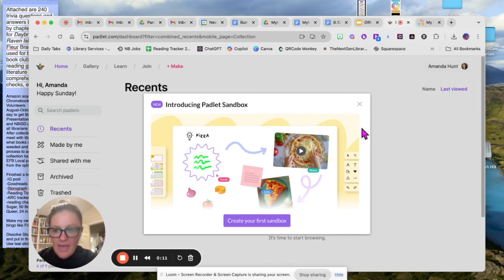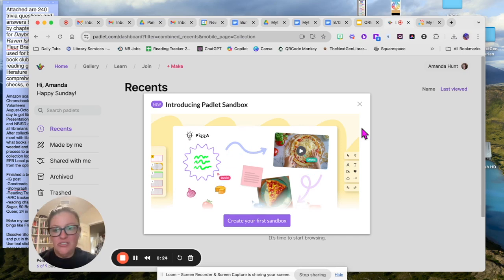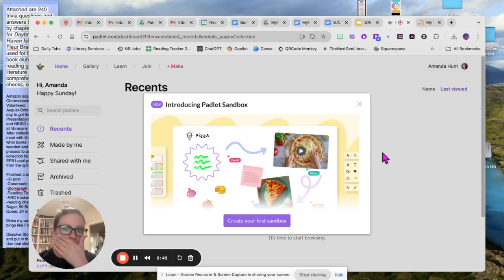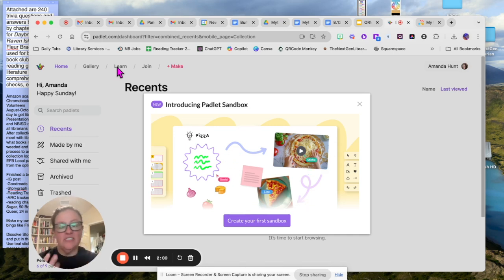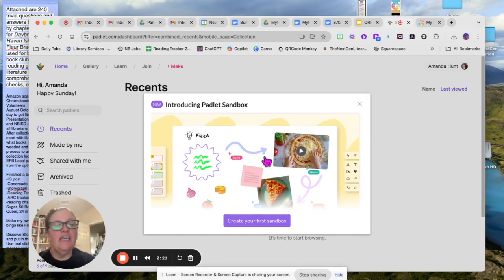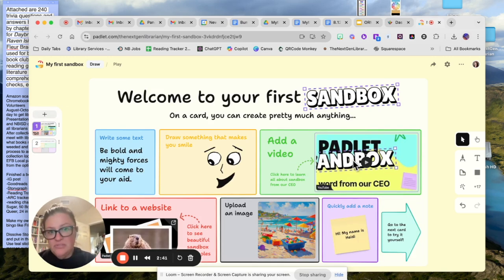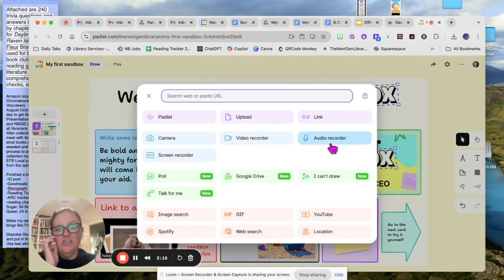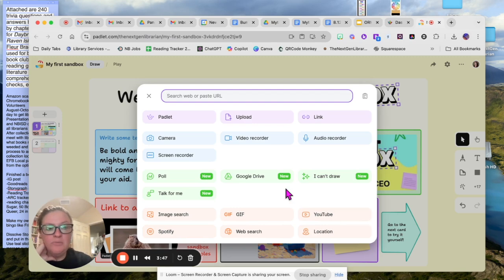Tech APPetizers E21: Padlet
Only have a few minutes and want any update on padlet.com?
What if you haven't used Padlet in a while? Check out their whiteboard feature, Sandbox, and see what it's all about!